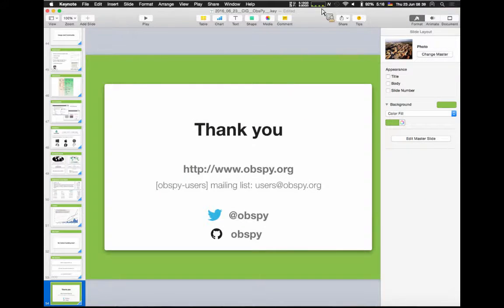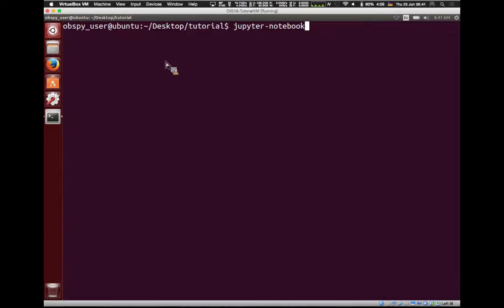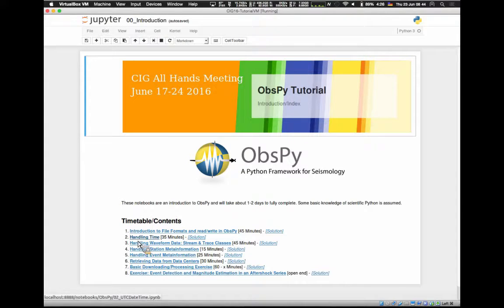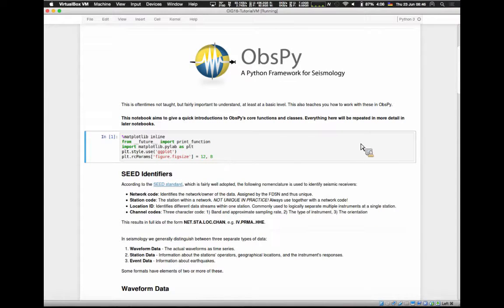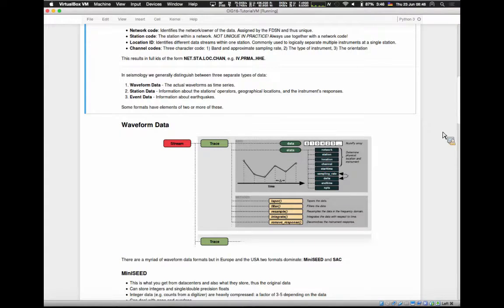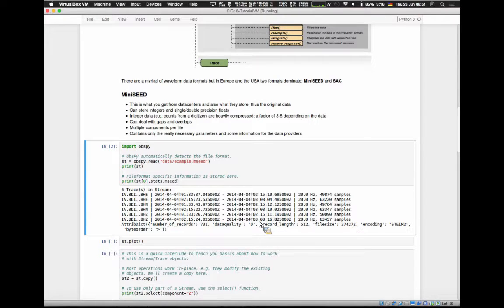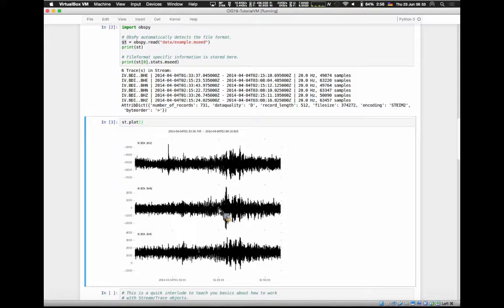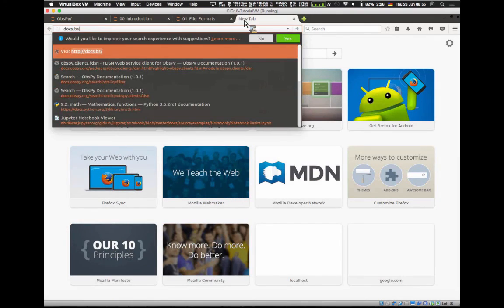2016 ObsPy Tutorial 2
2016 ObsPy Tutorial (2 of 5)
Instructor: Lion Krischer